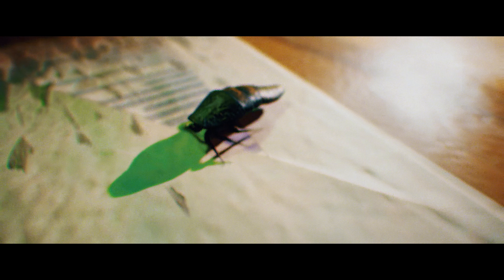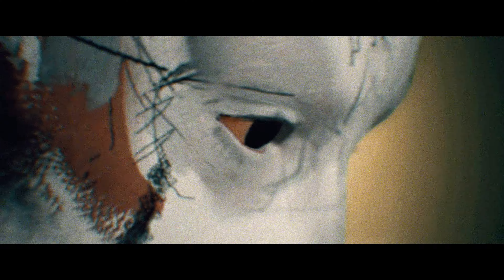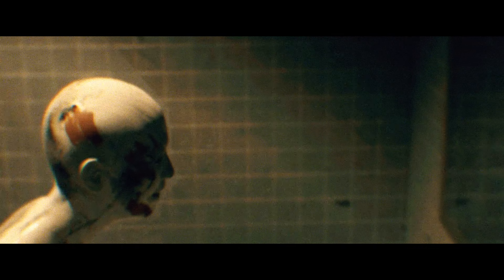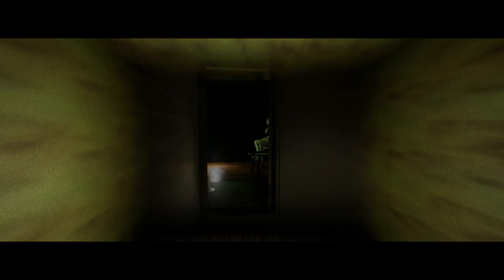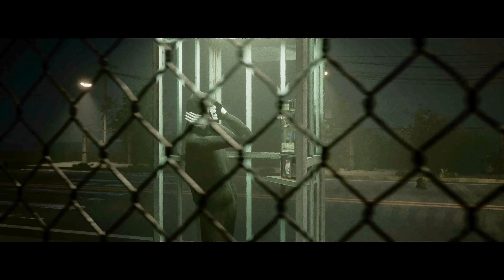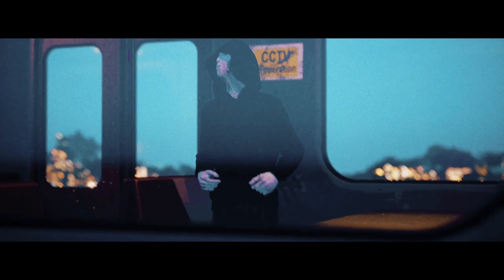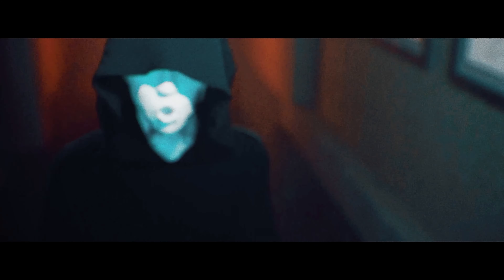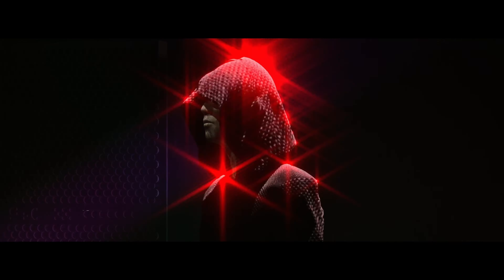[MV] 허클베리피 (Huckleberry P) - 자숙의 정석 / Official Music Video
Directed by YEARS

[Credits]
Huckleberry P - A Few Months Later

01 자숙의 정석 (hYUCK P)
Produced by Fredi Casso
Lyrics by Huckleberry P
Composed by Fredi Casso and Huckleberry P

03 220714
Produced by 김박첼라
Composed by 김박첼라 and Huckleberry P

04 CONTINUE?
Produced by Fascinating
Composed by Fascinating, Huckleberry P and Keeproots

All songs recorded by R-EST at SoundWaveLab
All songs mixed by R-EST at SoundWaveLab except for “CONTINUE?” by Fascinating at Frankstore
Mastered by 권남우 at 821 Sound Mastering
Cover Illustration: Gyuuh

Available on